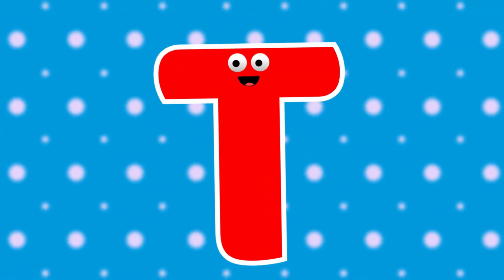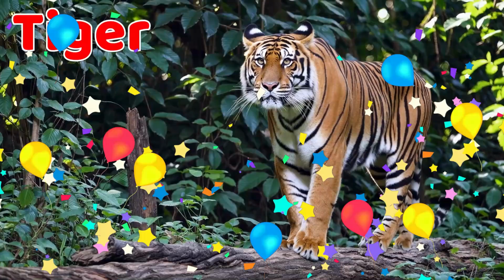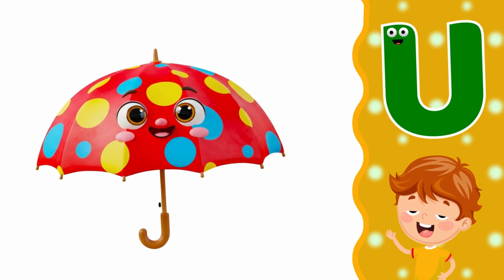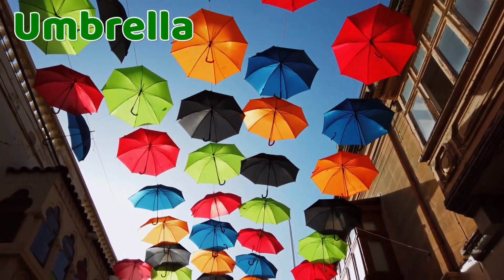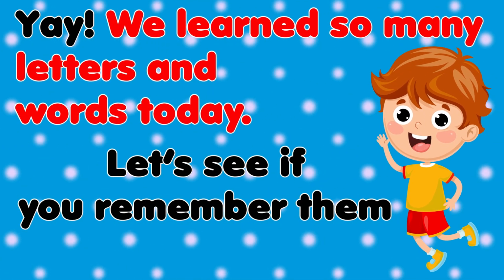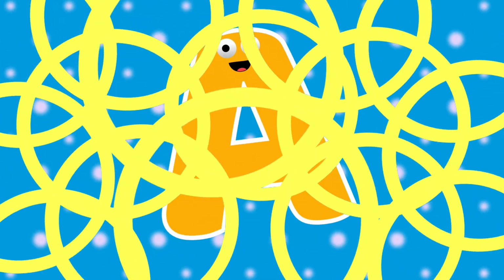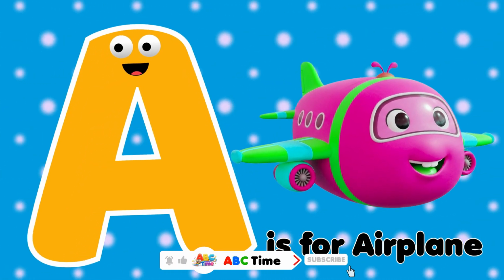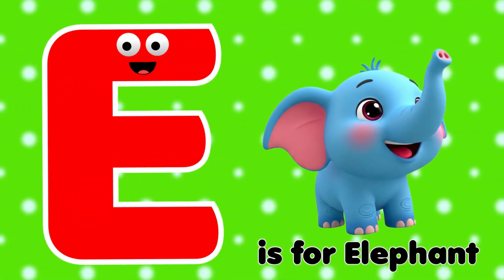Baby’s First Words 🧸 | Learn English for Toddlers (A–Z)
Help your little one learn their first words from A to Z! This fun and colorful video teaches basic English vocabulary for toddlers and preschoolers using simple words, images, and clear pronunciation.

🎨 How to Use This Video:
 1. Watch the video with your child and say each word together.
 2. Repeat each letter and word aloud for practice.
 3. At the end, answer the follow-up questions to help your child memorize all the letters and words.

A – Airplane ✈️
B – Ball ⚽
C – Cat 🐱
D – Dog 🐶
E – Elephant 🐘
F – Frog 🐸
G – Girl 👧
H – Hat 🎩
I – Ink 🖊️
J – Juice 🧃
K – Kite 🪁
L – Lion 🦁
M – Monkey 🐒
N – Nest 🪺
O – Orange 🍊
P – Penguin 🐧
Q – Queen 👑
R – Rabbit 🐇
S – Sun ☀️
T – Tiger 🐯
U – Umbrella ☂️
V – Van 🚐
W – Whale 🐋
X – Xylophone 🎼
Y – Yak 🐂
Z – Zebra 🦓

Follow-Up Questions (Memorization at the End)

After watching, ask your child these questions to reinforce learning:

What word is A?
What word is B?
What word is C?
What word is D?
What word is E?
What word is F?
What word is G?
What word is H?
What word is I?
What word is J?
What word is K?
What word is L?
What word is M?
What word is N?
What word is O?
What word is P?
What word is Q?
What word is R?
What word is S?
What word is T?
What word is U?
What word is V?
What word is W?
What word is X?
What word is Y?
What word is Z?